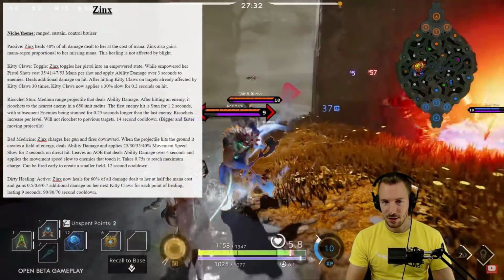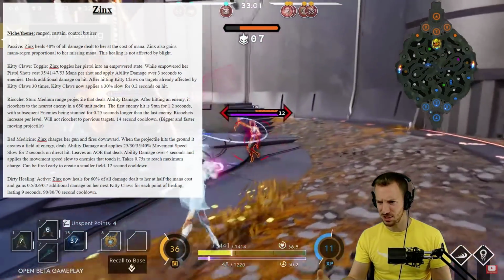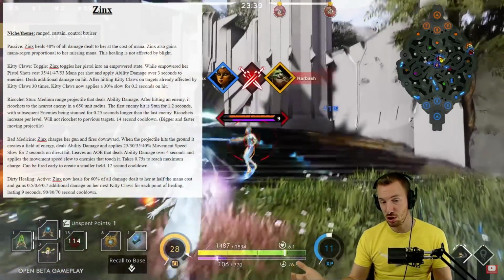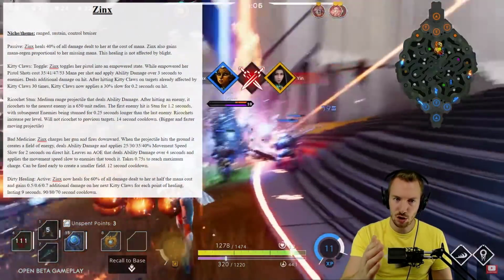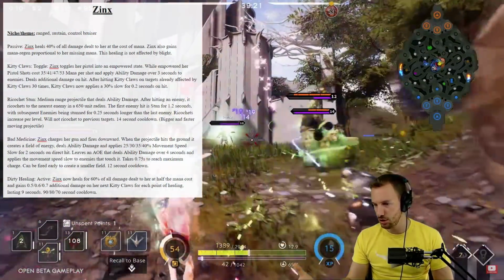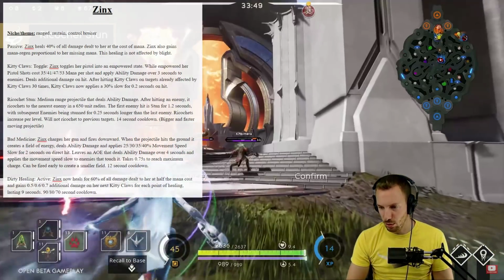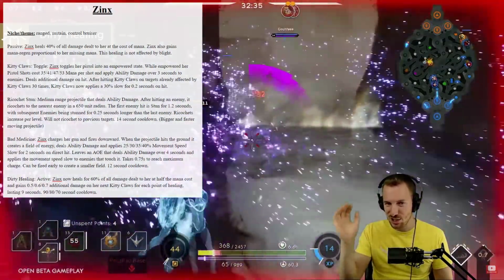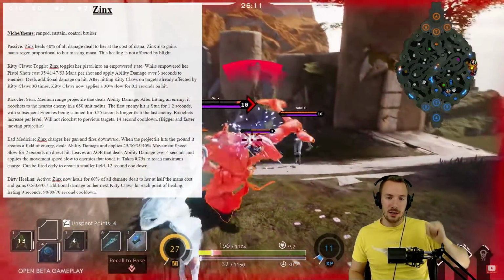Zinx the Ranged Control Bruiser - 'Paragon 2' Rework Idea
Support me and what I love by becoming a monthly patron

Come be a part of my friendly and inviting Discord server